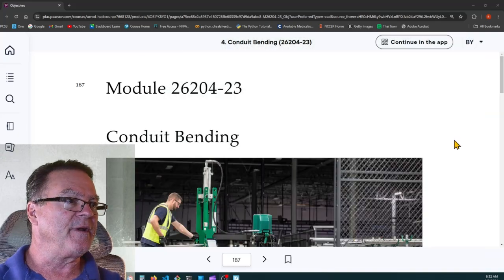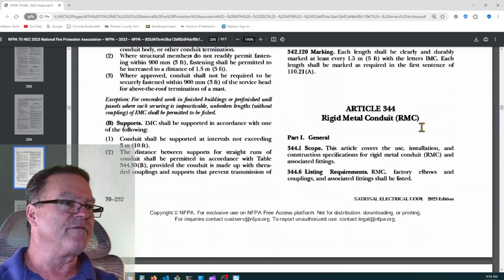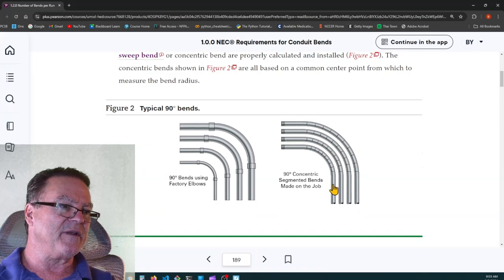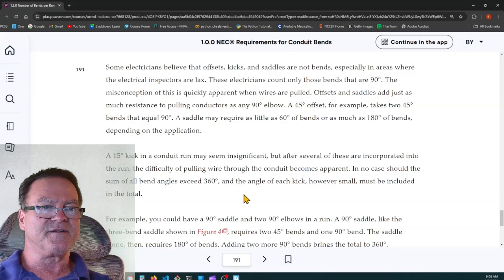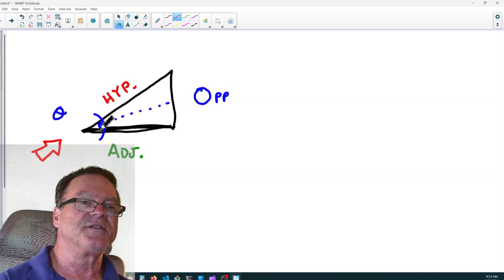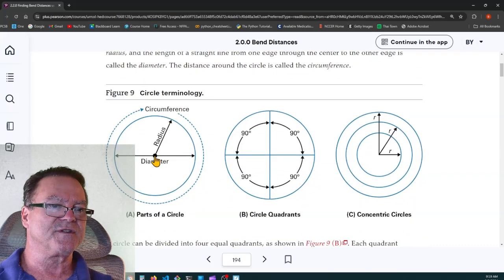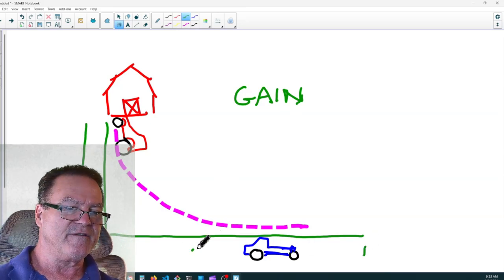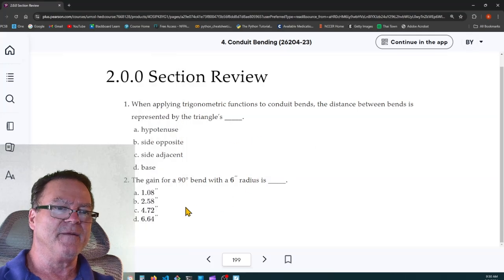26204 Conduit Bending - Part 1 - 2023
2023 Electrical Curriculum Level 2, Module 26204 Conduit Bending - Part 1